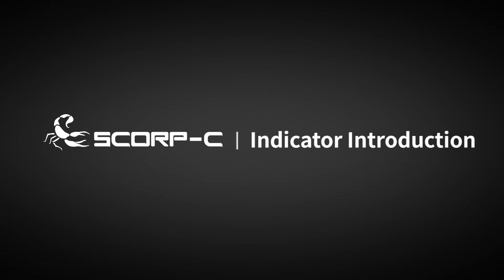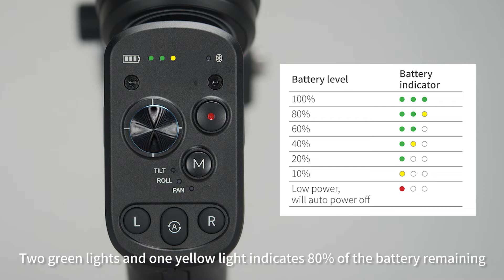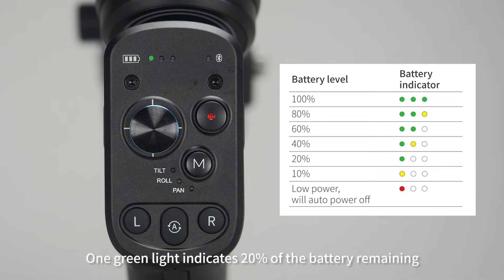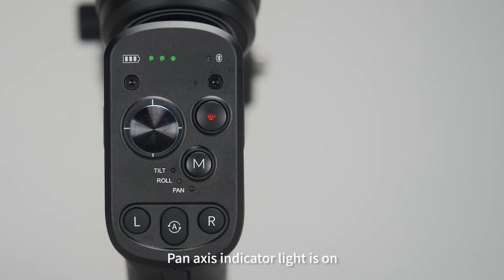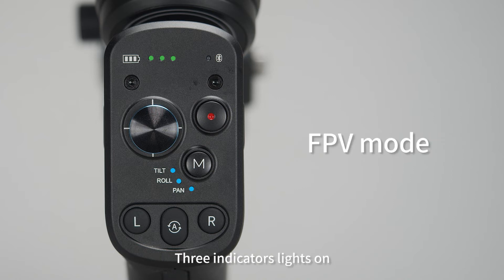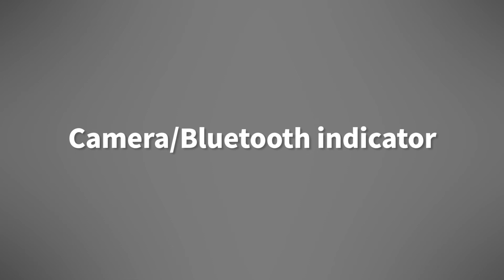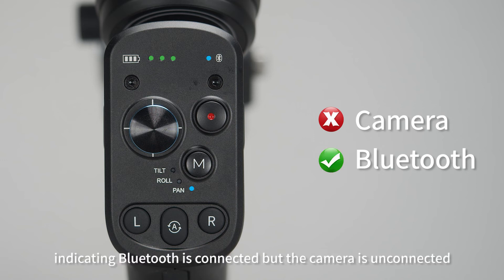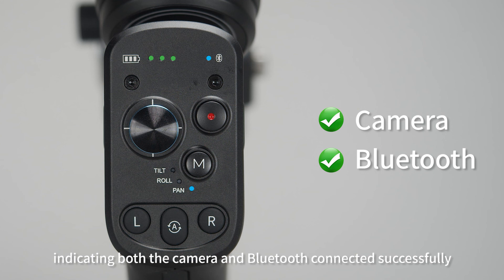SCORP-C Indicator Introduction | FeiyuTech Tutorial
In this video, we'll introduce the SCORP-C Indicators, such as Power Indicator, Follow Status indicator, Camera/Bluetooth indicator.